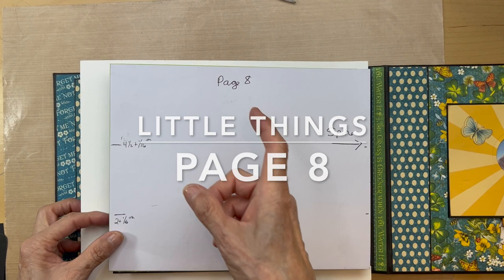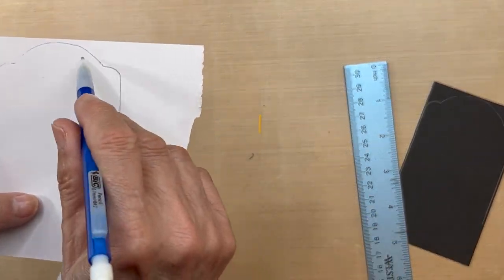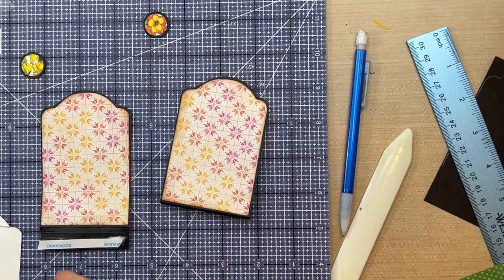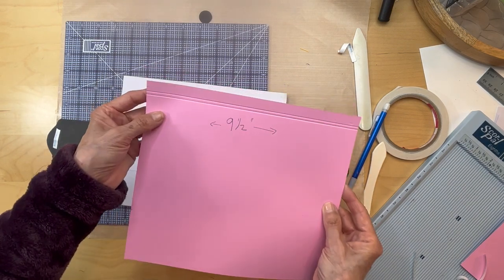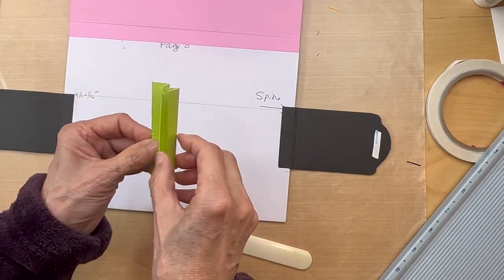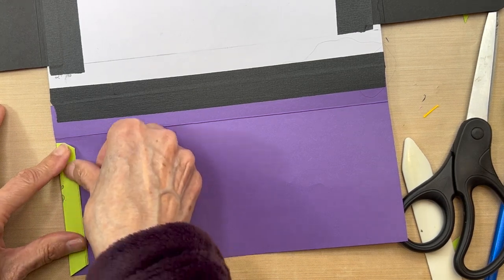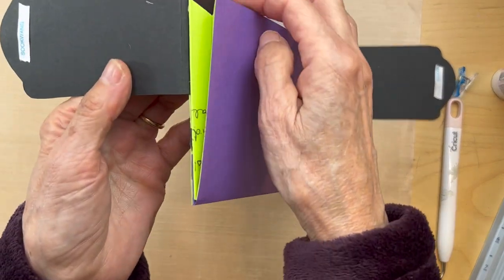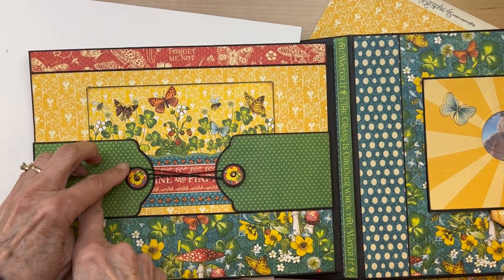Graphic 45- Little Things- Build page 8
Cutting Guide:
Top flap: 6 1/8" tall x 9 1/2" wide
Bottom pocket: 5" tall x 9 1/2" wide
Accordion hinges: cut two pieces 4" tall (will need to trim a little) x 2" wide
Cut the template to 4 1/2" long.